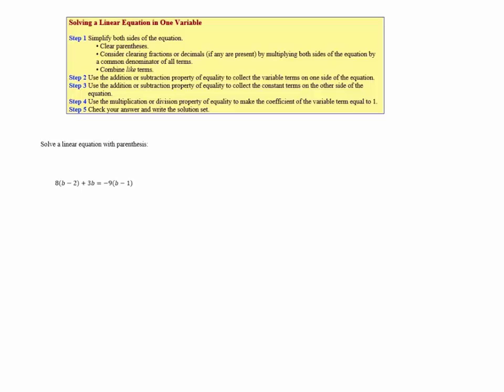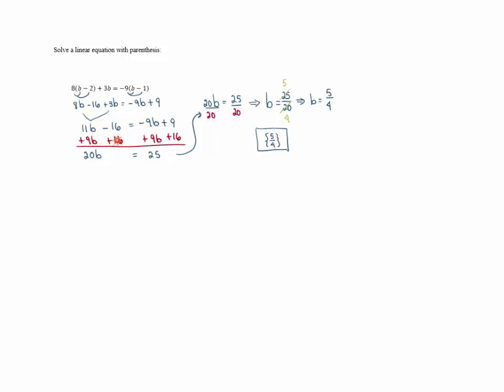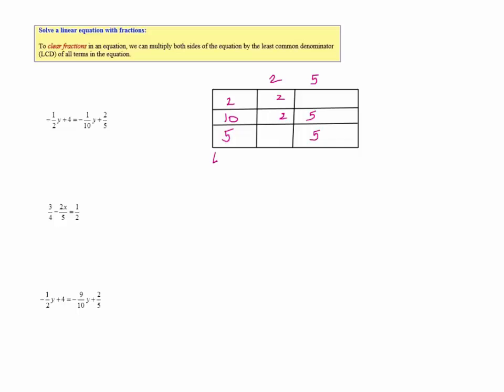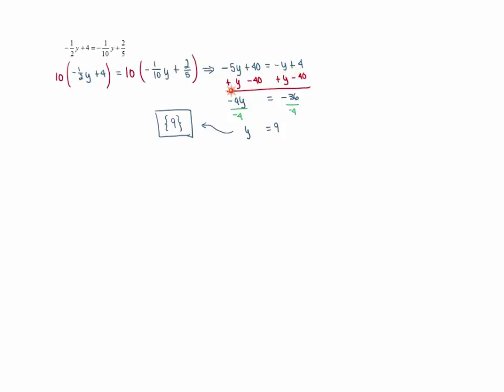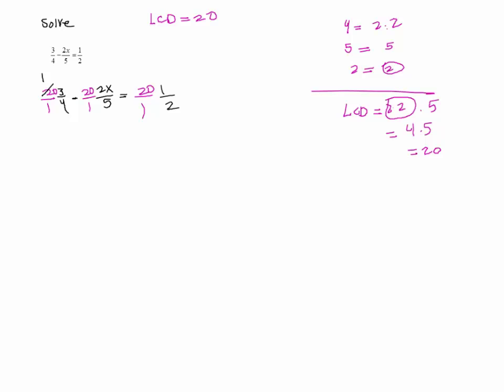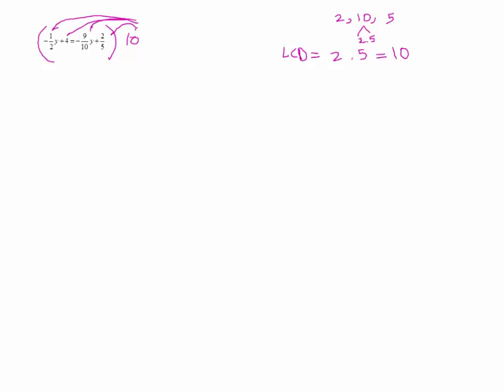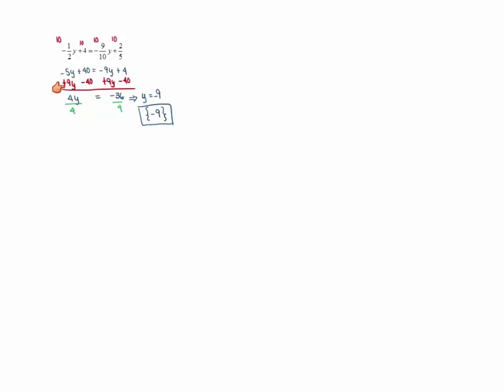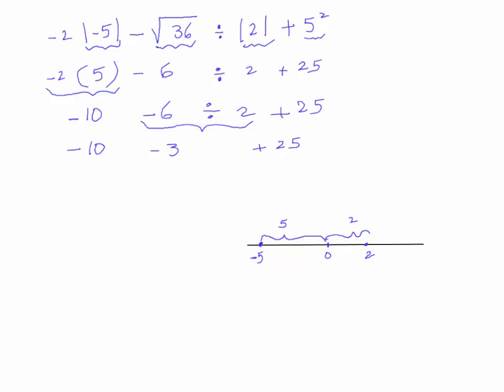Solving Linear Equation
Intermediate Algebra - Solving Linear Equation - Fall 2016 MW Feb 10 Lecture